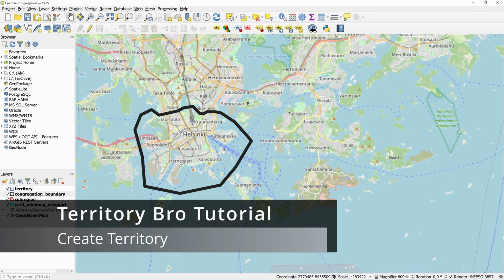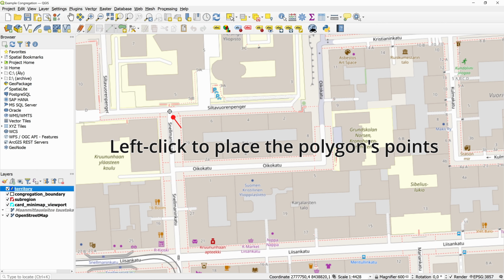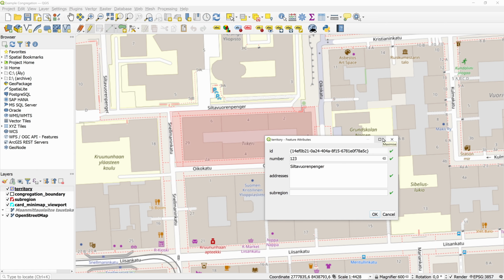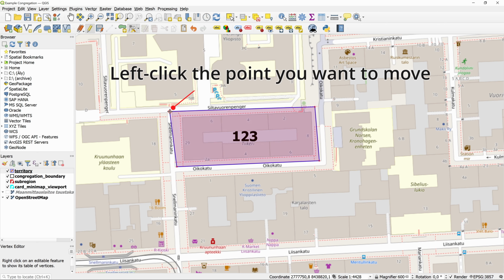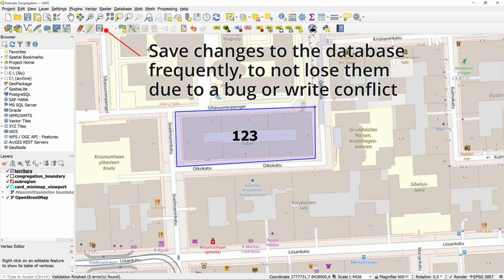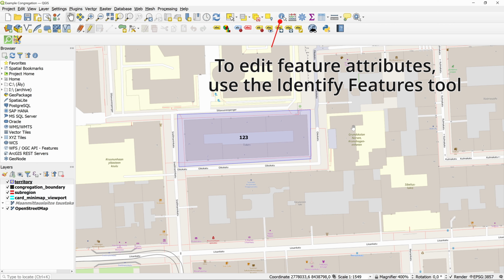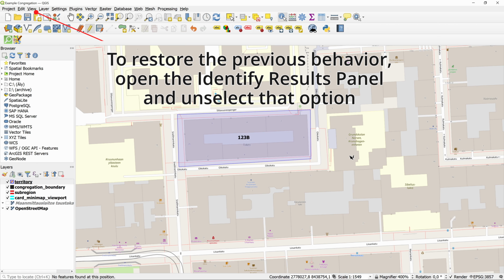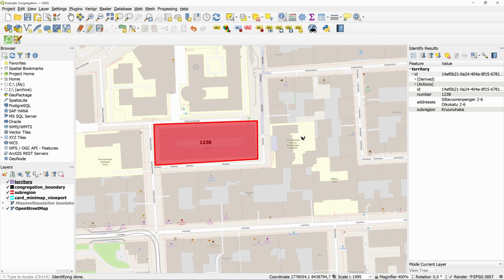Create Territory - Territory Bro Tutorial